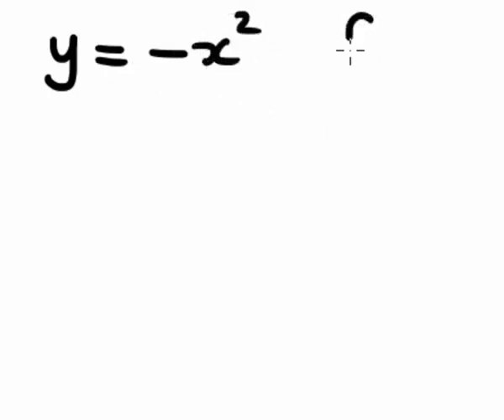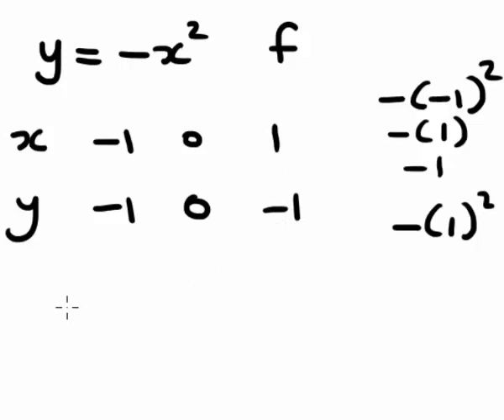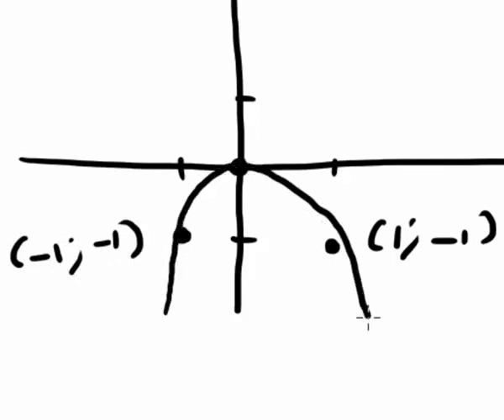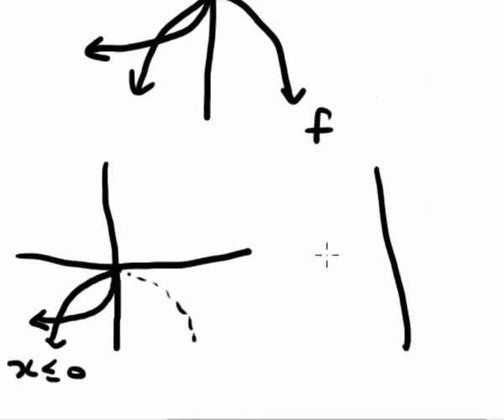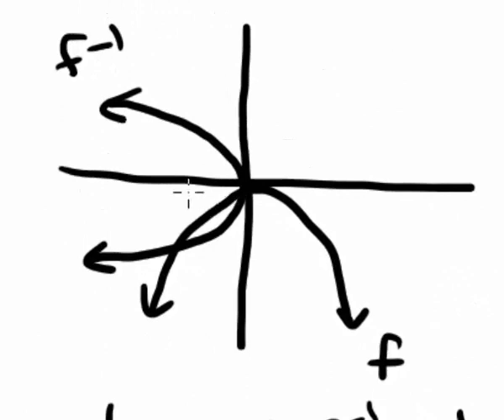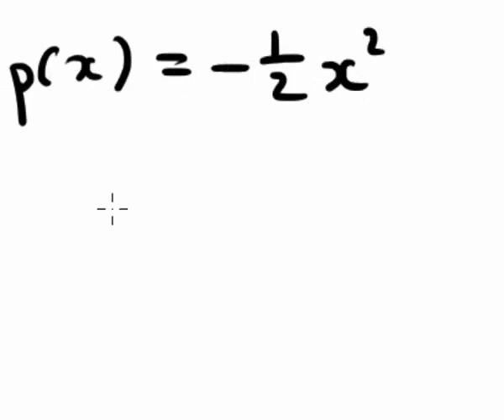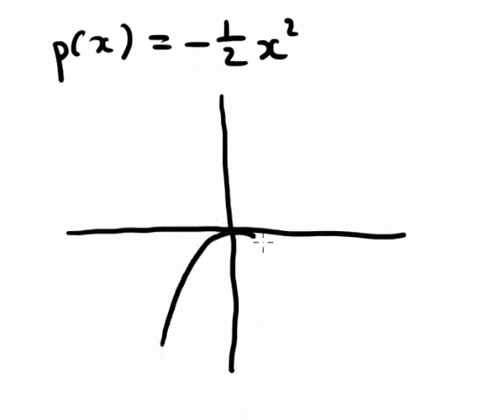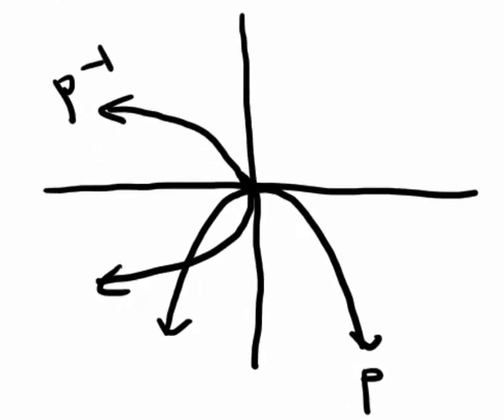LESSON3:Inverses of quadratic functions